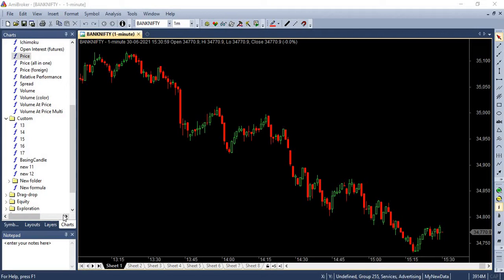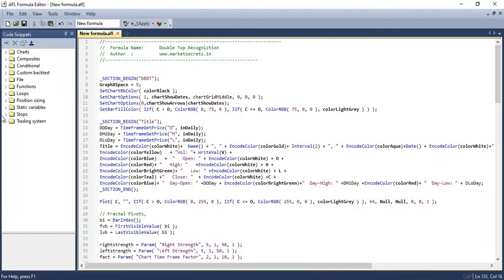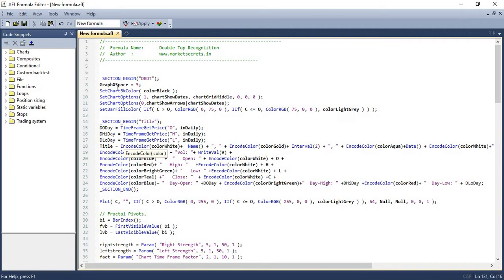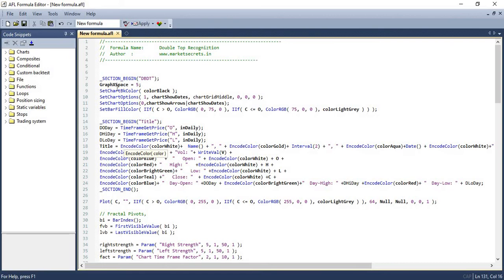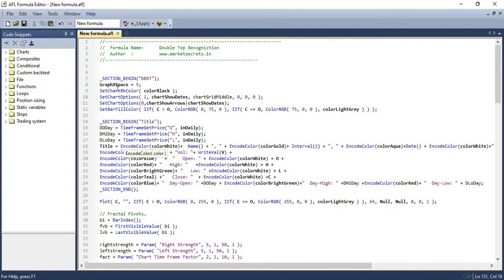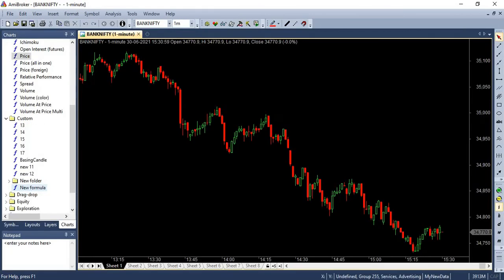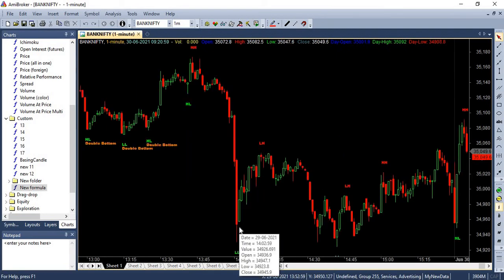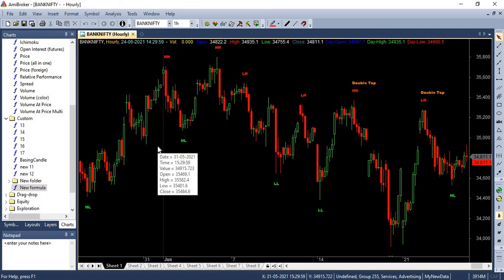How to Identify Double Top Double Bottom Patterns Automatically?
Double Top Double Bottom Patterns
Trading patterns are one of the famously used signal when it comes to trading. There are 100s of patterns but just 1 pattern is enough for us to trade. In this episode, we will be focussing on creating an AFL script, which can be used to recognize one of the most commonly used chart pattern in the world, which is double top and double bottom.

This AFL is an indicator and not a Trading System . But you can easily convert it into a full fledged trading system by adding few confirmation signals.
Since it is a study and not a system, let’s jump right to the script.

Moving to script:
Since the script is too long, I will ignore the part of the scripts which we generally use and discuss in the previous episodes and let’s jump directly to the part which is specific to this script.
If you don’t understand any part of the script left out in this episode, check out previous episodes to understand the same.

Let’s start with double bottom pattern.

First part in recognizing a double bottom pattern is to identify 2 lower lows on a similar level. Lower lows are nothing but support or strength or valley’s. We are going to call this as right strength and left strength.

Likewise, to recognize a double top pattern is to identify 2 higher highs on a similar level. higher highs are nothing but resistance or peak’s. We are going to call this as right resistance  and left resistance  .

So we need to identify trough’s and peaks first. In order to do this, we need to first plot all the lower low, higher low, lower high and higher highs. This is exactly what we have seen in swing trading AFL system.

Now, we need to identify whether any of the 2 lower low’s are next to each other and are on same levels. We can mark this as double bottom.
On similar lines, we need to identify whether any of the 2 higher highs are next to each other and are on same levels. We can mark this as double top.

We can set up thresholds to give us a range in which the higher high or lower lows can be to mark this as proper fit for DT or DB